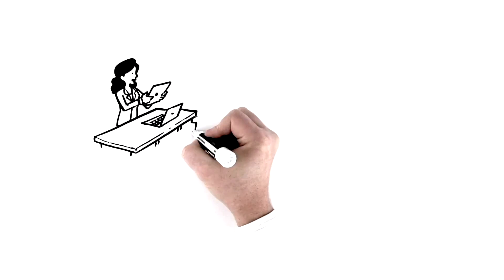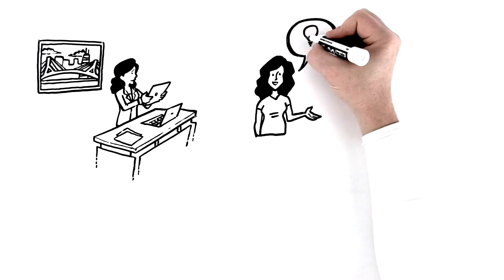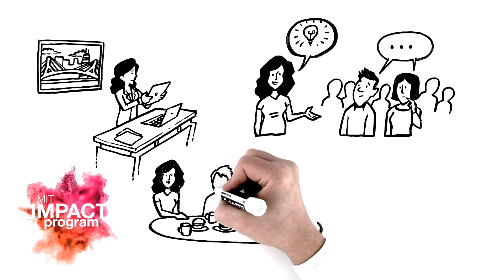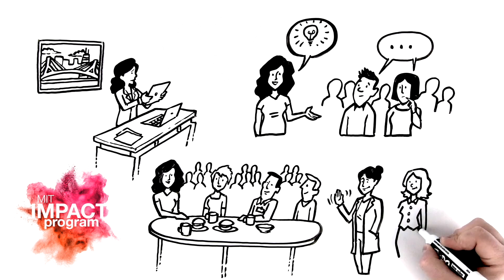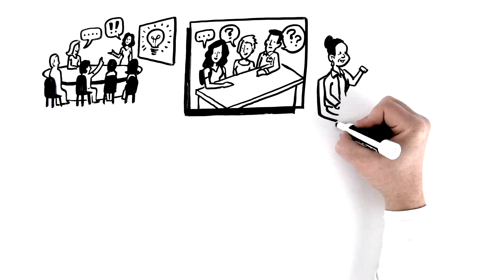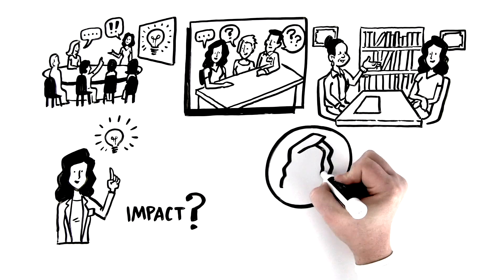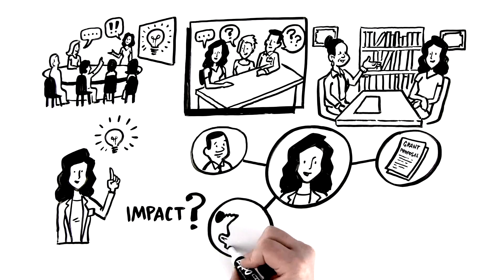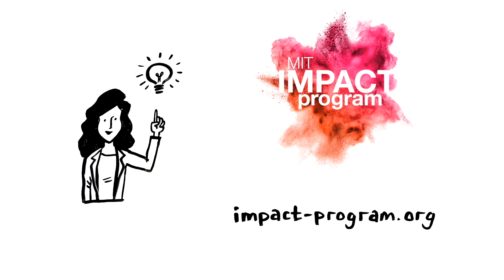IMPACT Program at MIT linQ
What is IMPACT and how can it help you develop your research career? This overview explains how the program works and how advanced graduate and post-doctoral students can benefit from it.